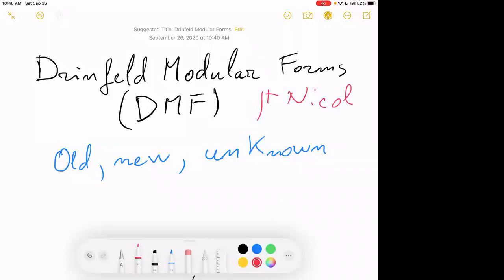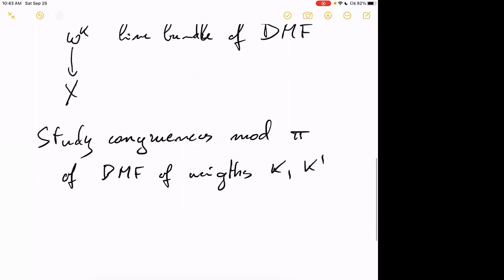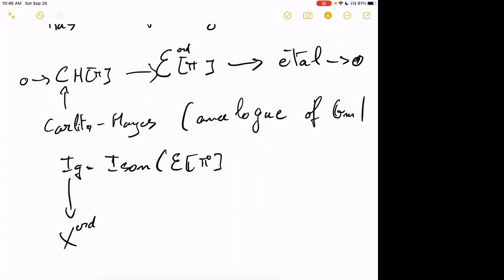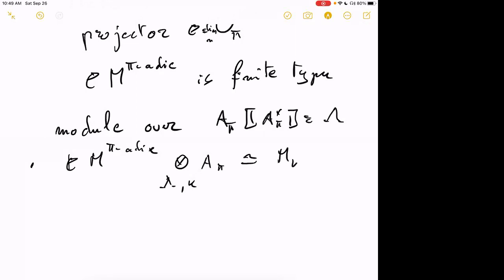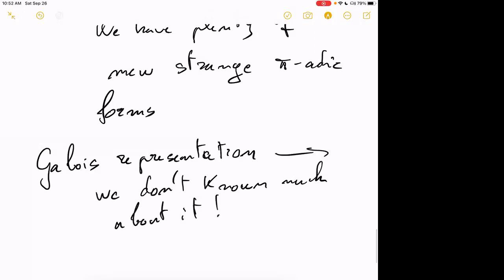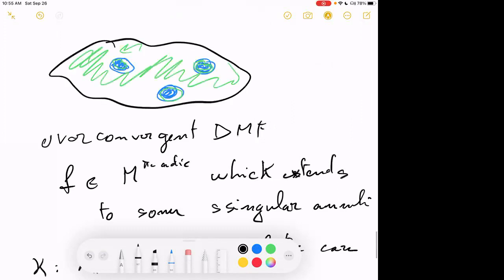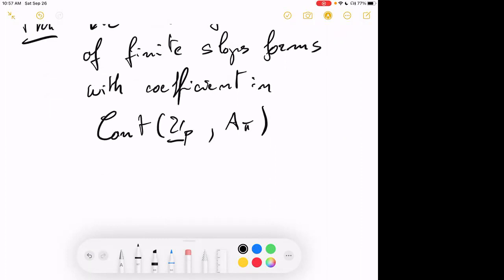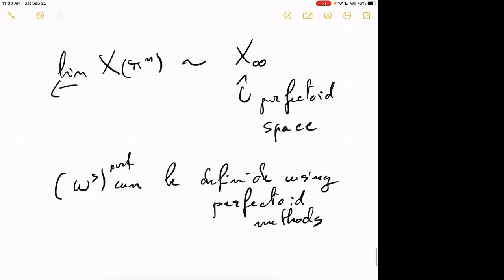Giovanni Rosso - Drinfeld modular forms and their families: old, new, and unknown